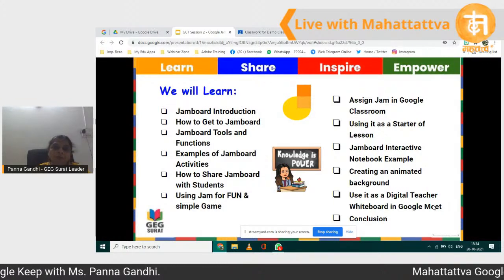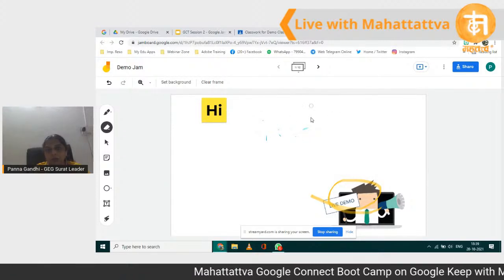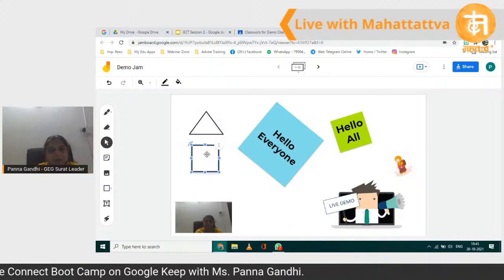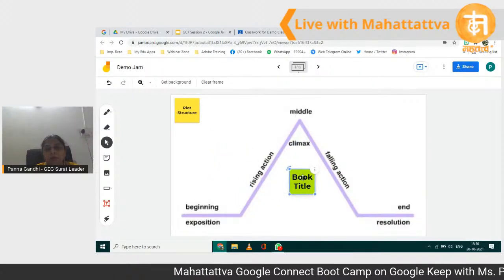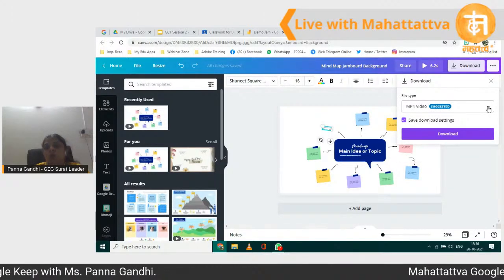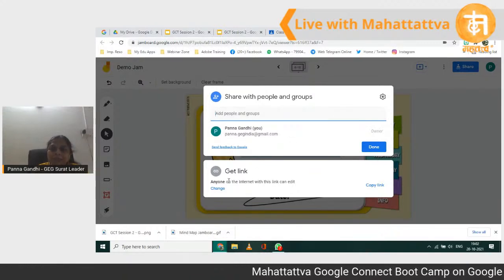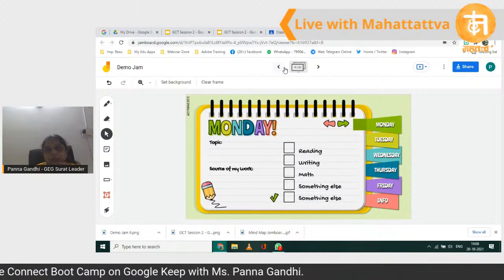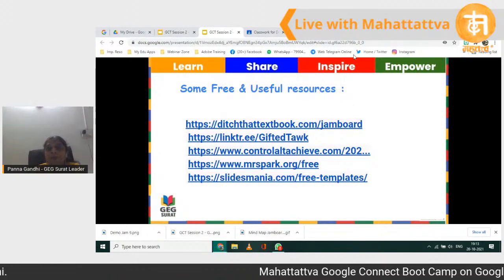Mahattattva Google Connect Boot Camp on Google Keep with Ms. Panna Gandhi.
Join us on October 20, 2021, at 6:30 pm for a Mahattattva Google Connect Boot Camp on Google Jamboard with Ms. Panna Gandhi.
Ms.Panna Gandhi, is the  Founder of GEG Surat, India. An experienced facilitator with an MA and B.Ed in education, she is the Vice Principal of a well known CBSE school in Surat. Her commitment and eagerness to constantly upgrade her skills and stay abreast of new teaching learning approaches and systems and using technology in education has led to a vast experience in transacting ICSE, CBSE,  CAIE & IB curriculum in schools.  An EduLeader and a Google Certified Educator having cleared her Level 1 & 2, she is passionate about using  educational technology with  the objective of adding value to education.

Please register through this link for the boot camp -